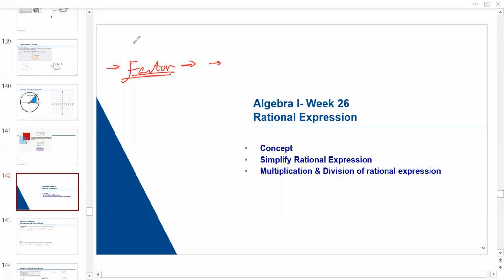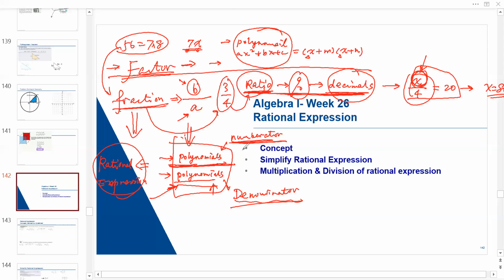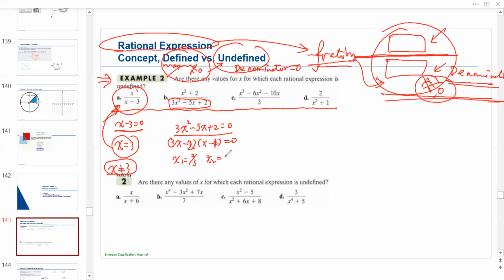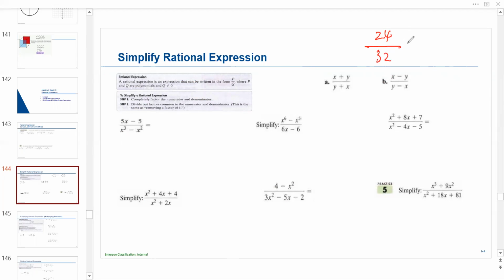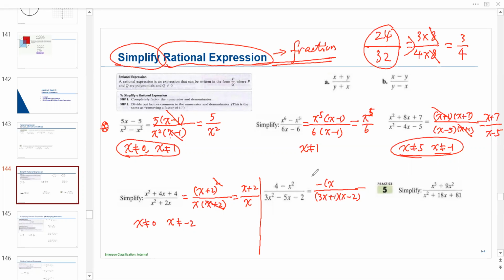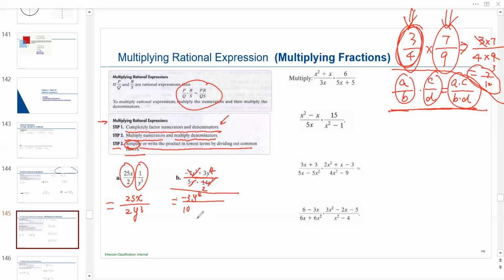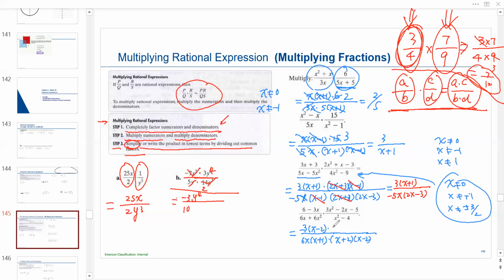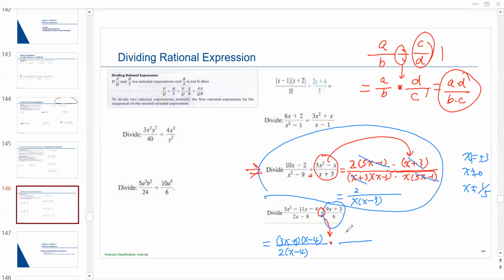Algebra I: Rational Expression (Concept, Simplify, Multiply, Divide)